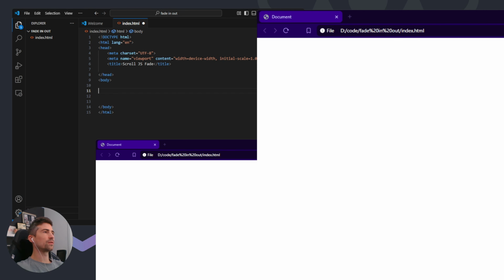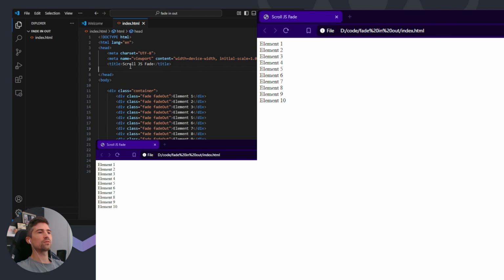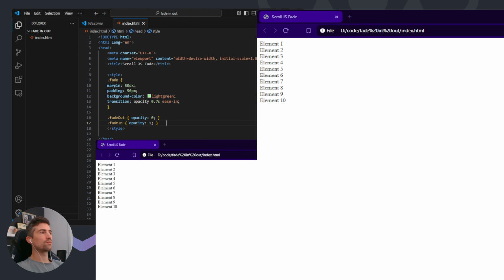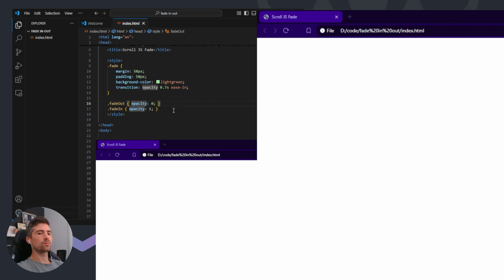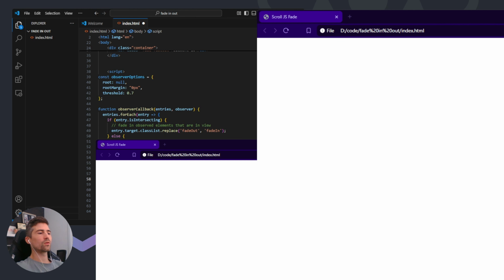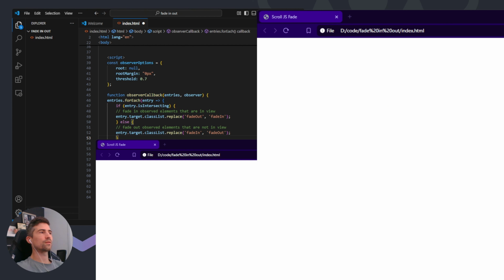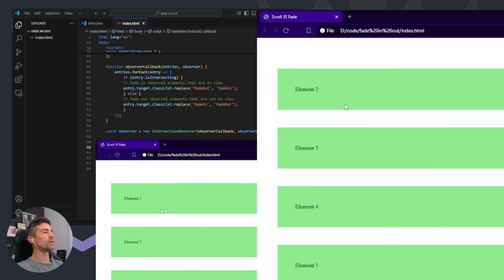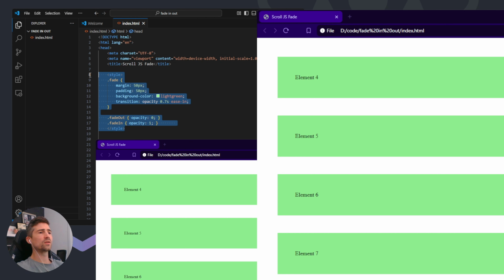Fade on Scroll ELEMENTS JS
Looking at a quick JS i found here that animates and fades in out the elements as you scroll down and up the document.